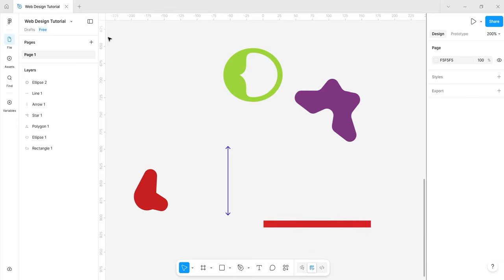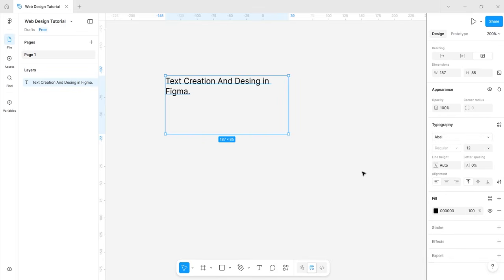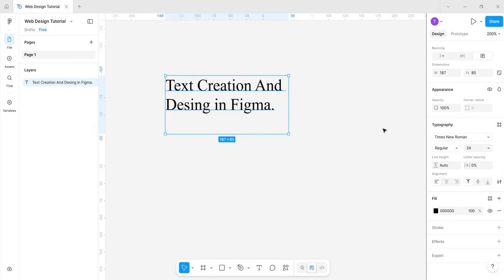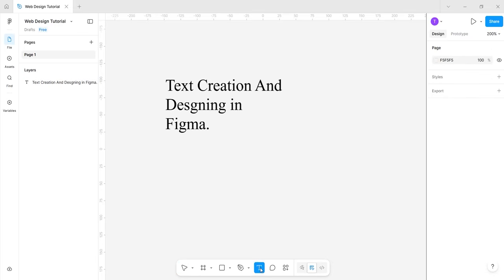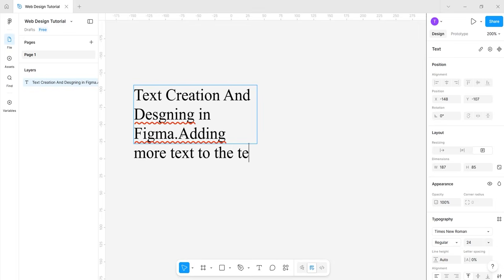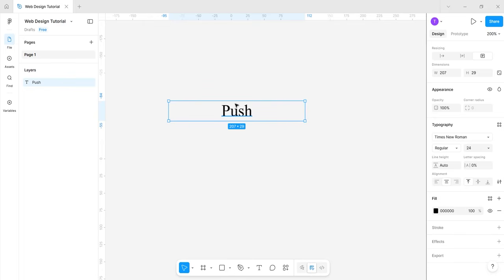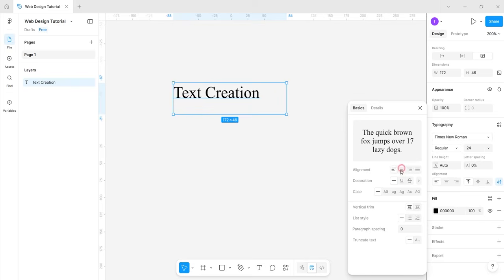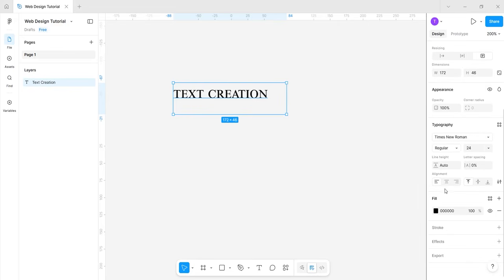07 – Working with Text in Figma | Fonts, Styles, Size & Alignment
In this episode of Website Design & Development with The.Ash🕷️, we focus on one of the most important elements in website design — text.

You’ll learn how to create, edit, and format text properly in Figma, turning plain words into clear, readable, and visually appealing typography for real websites.

✍️ What you’ll learn in this video:

-Creating text elements in Figma

-Changing font type, size, weight, and style

-Adjusting line height, letter spacing, and alignment

Typography plays a huge role in how a website looks and feels. This lesson helps you understand how designers use text to guide users, improve readability, and create professional layouts.

📌 Part of the “Website Design & Development with The.Ash🕷️” series
🎨 Practical • Beginner-friendly • Real-world focused